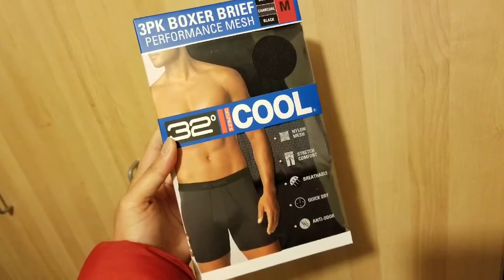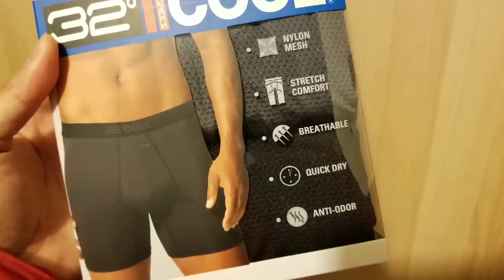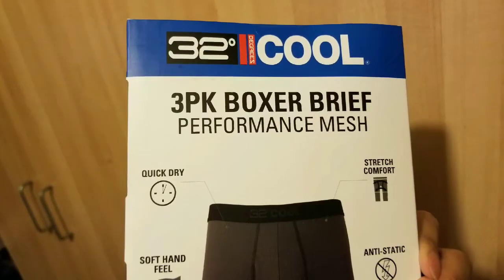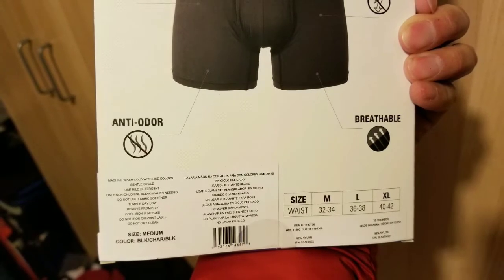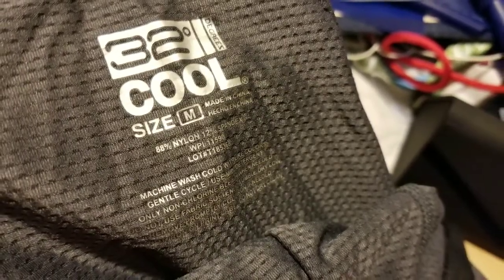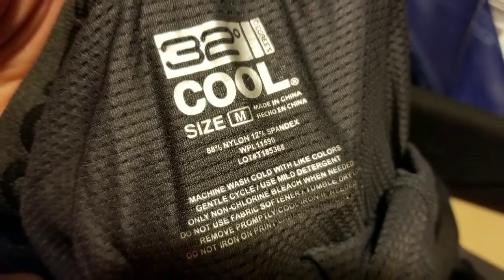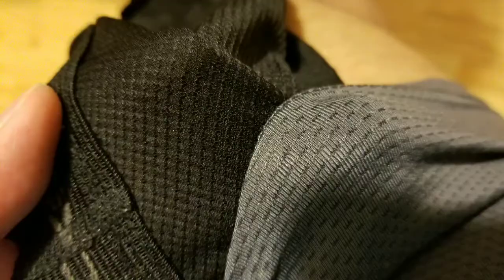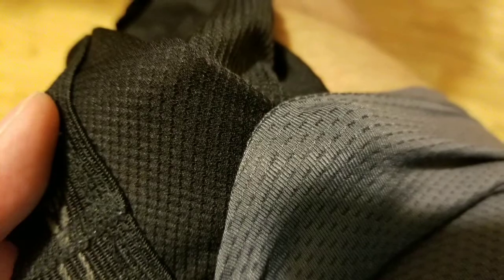32 DEGREES COOL Performance Mesh Boxer Brief! REVIEW!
I bought a box of 32 DEGREES COOL performance mesh boxer brief from Costco a month ago.
I believe I bought it for about $15 for a 3 pack. I bought them as travel briefs for a business trip so I can wash them over night. The performance mesh breathes really well and very smooth.  I also bought some Exofficio Mens Travel Boxer Briefs in a three pack for $16 on clearance! Exofficio travel costs about $15 or more each online!

Compared to the Exofficio travel briefs, the performance mesh was softer, but felt less durable. I will wear both of them for few months and look forward to do a follow up review.

32 DEGREES,  Mens, Active Mesh , Boxer Brief , Cool Wicking , active wear, performance mesh, odor free, breathable, exercise, fitness,  stretch, review, comparison, washable, quick drying